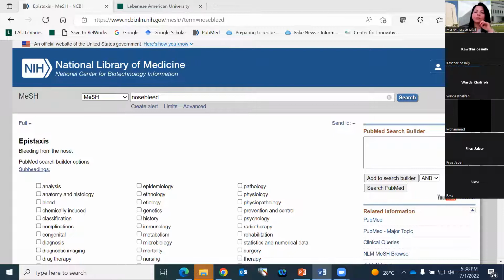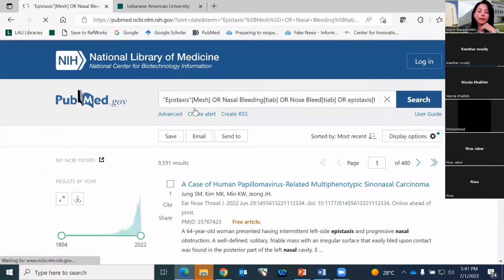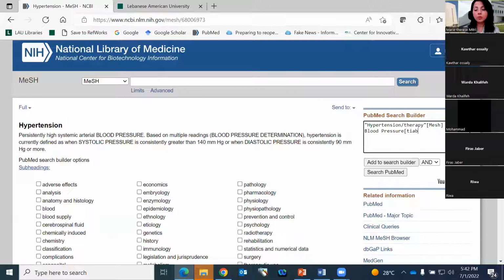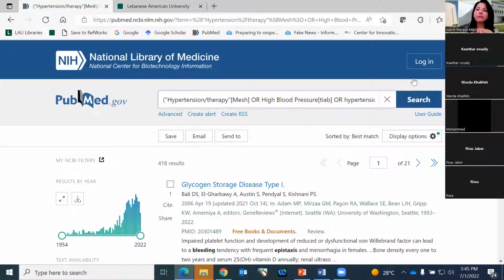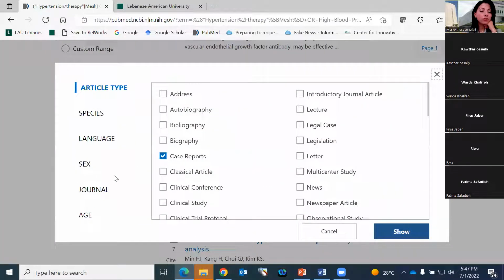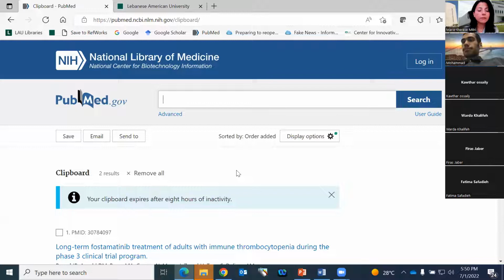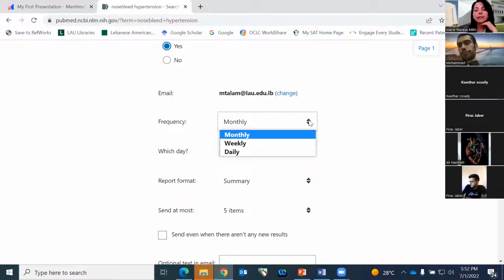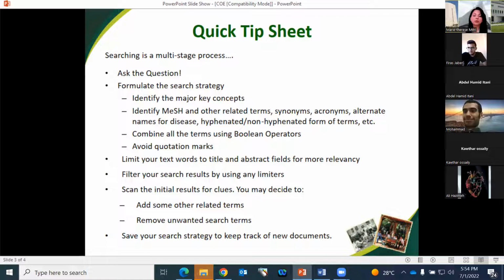Research Workshop Part 2